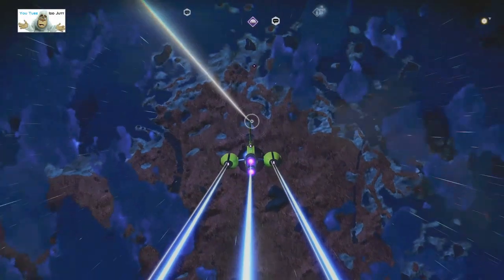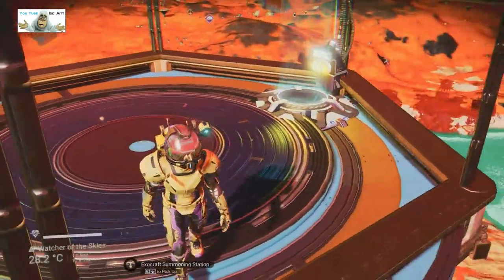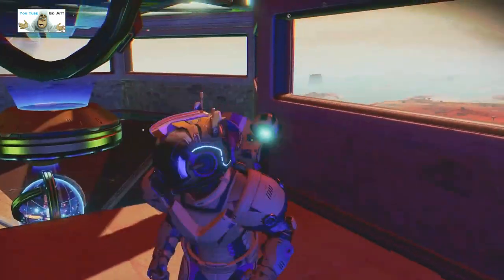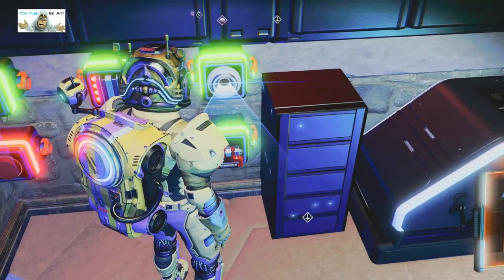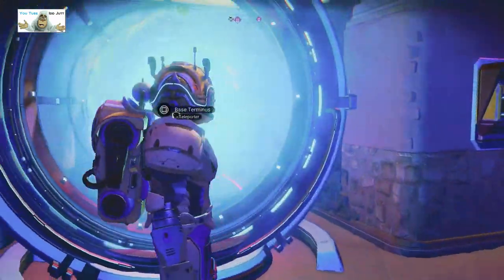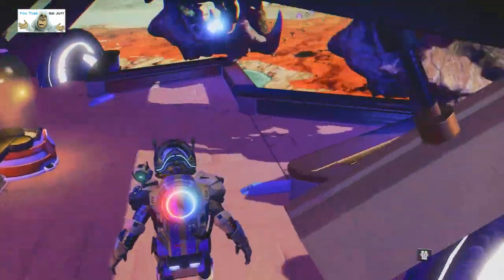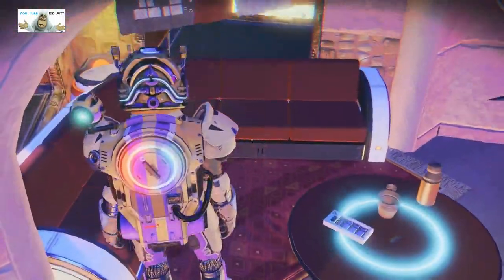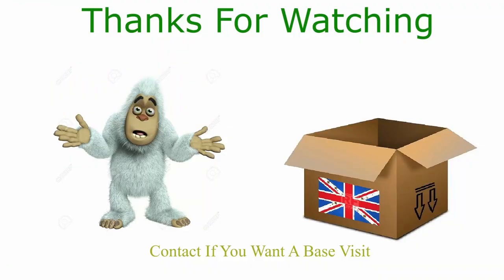#92 | No Man's Sky | Player Bases | Jul 2022 | PS5 | Idd Jutt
July 2022, nip nip, black hole, hello games, idd jutt,